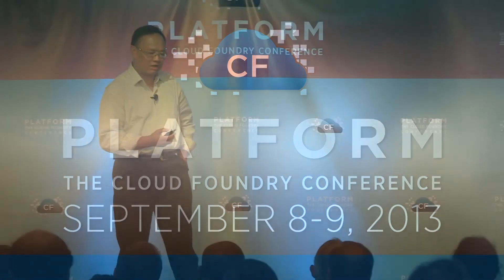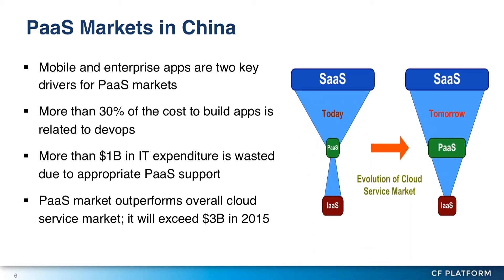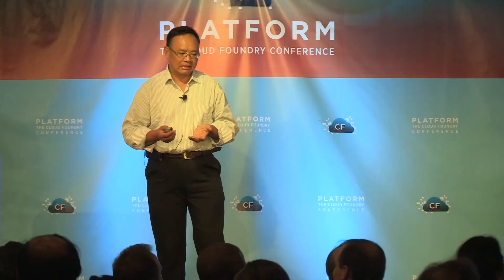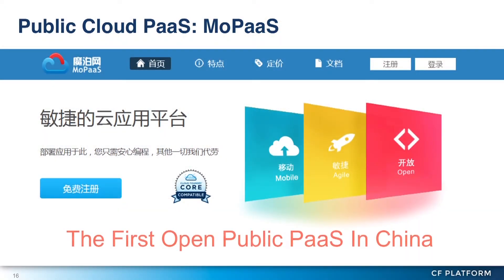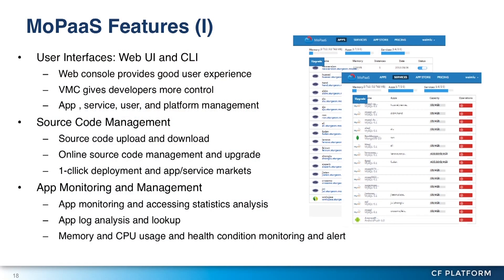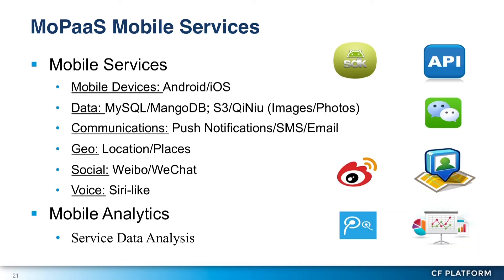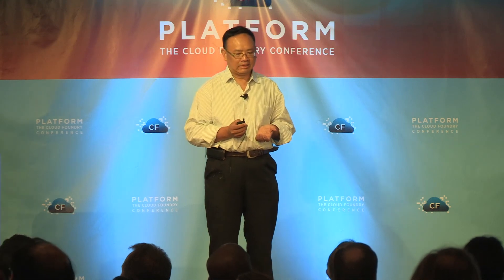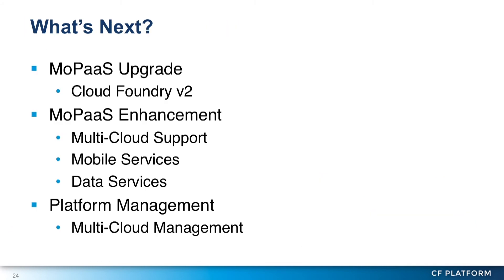Introduction to MoPaaS - Platform: The Cloud Foundry Conference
Introduction to MoPaaS (Lightning Talk)
Wei-Min Lu, Founder & CEO, Anchora
Platform: The Cloud Foundry Conference September 8-9, 2013